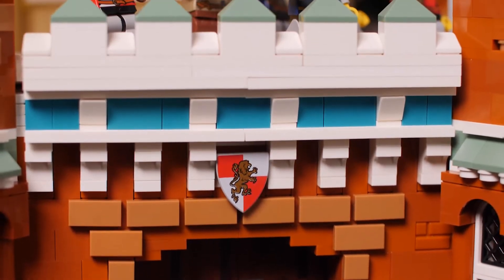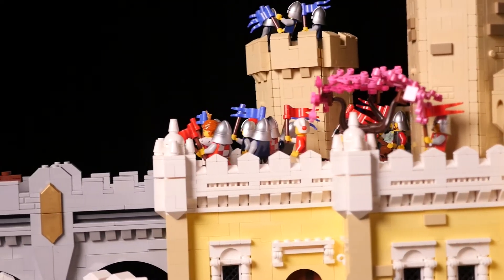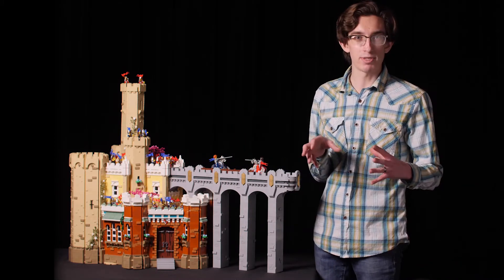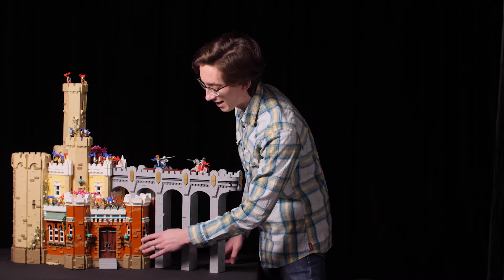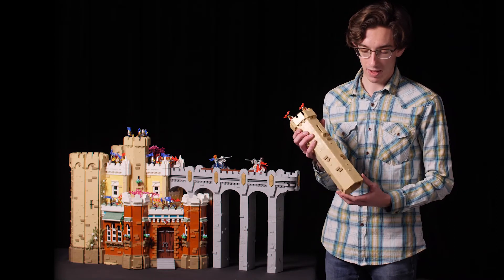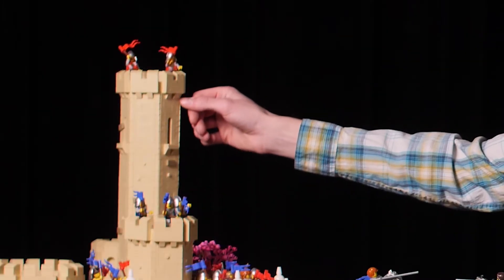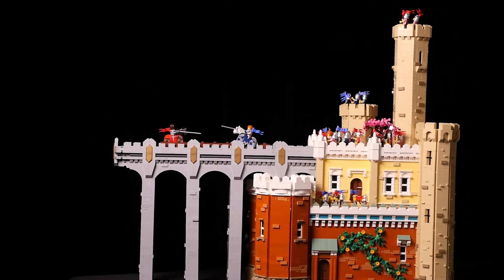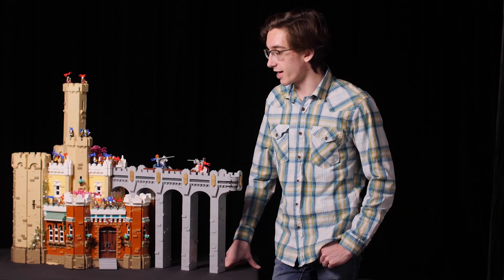Build Showcase: The Joust of Sir Bob and Sir Leon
My first official castle as recently crowned 'Castle Bro' from LEGO Masters season 2 episode 11.